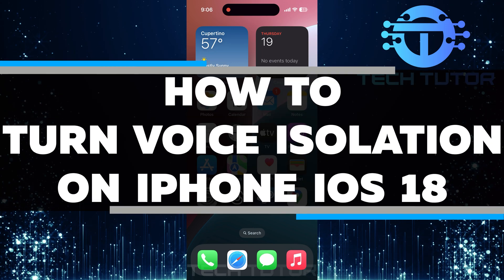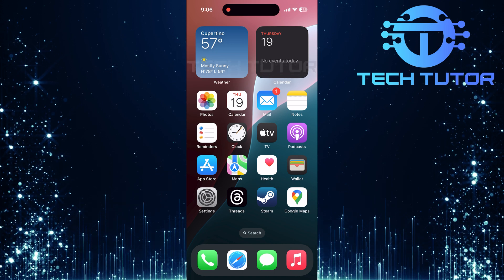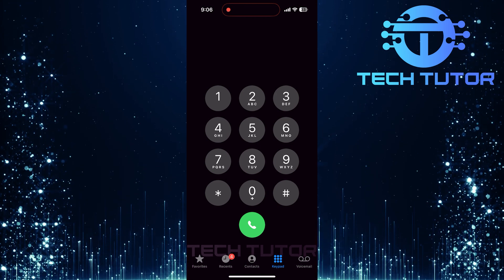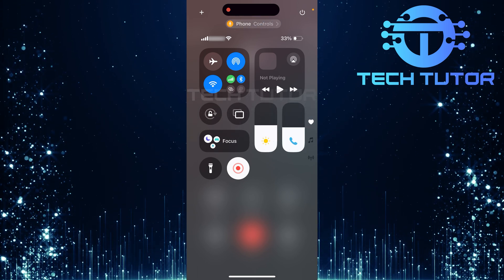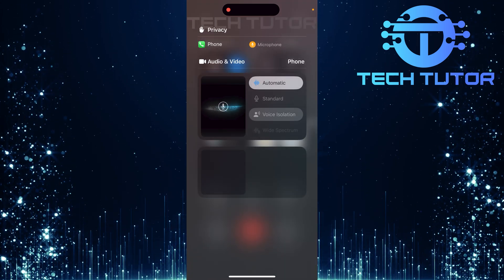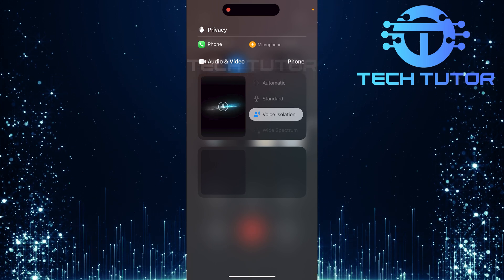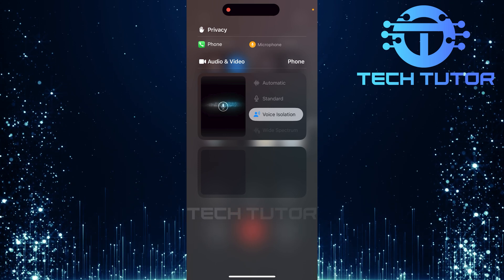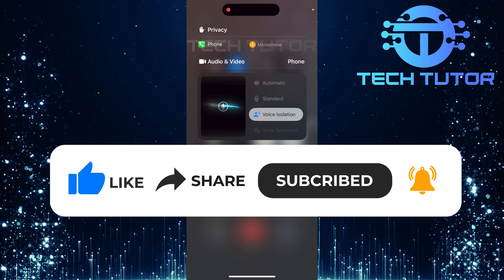How To Turn On Voice Isolation iPhone iOS 18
In this short tutorial, you will learn how to turn on voice isolation on your iPhone running iOS 18. Voice isolation is a useful feature that helps make your voice clearer during calls or video chats. It reduces background noise, so you can be heard better by the person you're talking to.